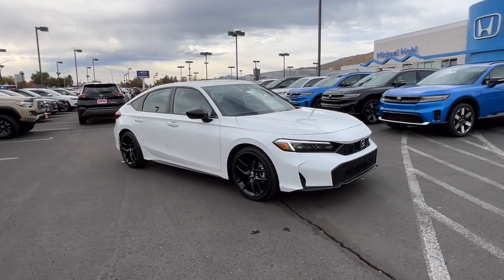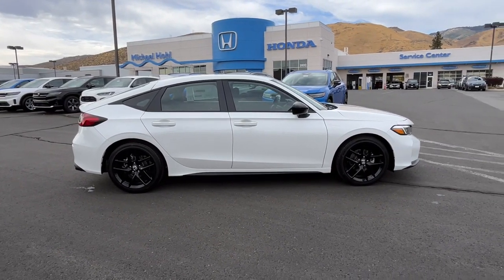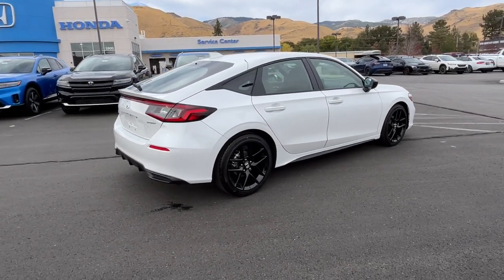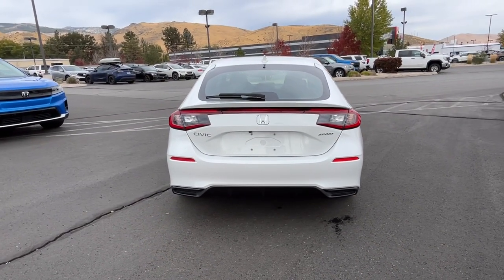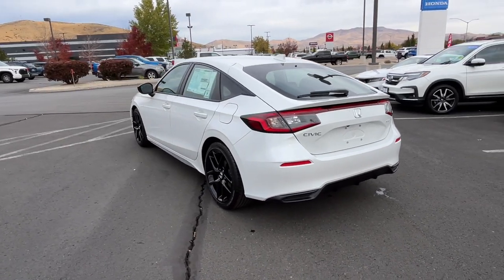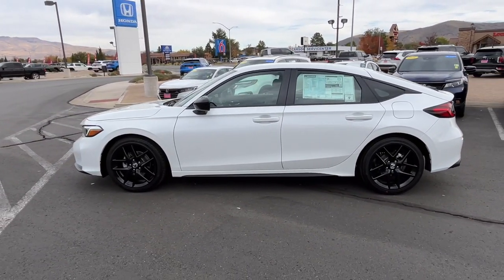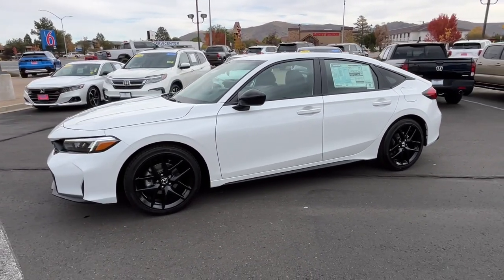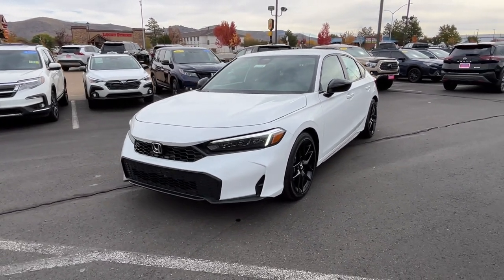2025 Honda Civic_Hatchback Sport Carson City, Reno, Lake Tahoe, Northern Nevada, Susanville NV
New 2025 Honda Civic_Hatchback Sport available at Michael Hohl Honda located in 2800 S. Carson St, Carson City, NV, 89701.
Stock#: H25190 - VIN#: 19XFL2H81SE002566

Servicing the Carson City, Reno, Lake Tahoe, Northern Nevada, Susanville area.

Get into the  2025  HONDA Civic. You'll look smart and sporty in the Civic Sedan. It packs sophisticated style, impressive fuel efficiency, powerful performance, and advanced safety and connectivity technology. Best of all, it's simply a joy to drive. These are just some of the great options this vehicle comes with: Intelligent Auto on/off High Beams, Pre-Collision System, Lane Departure Warning, Keyless Entry, Remote Engine Start, Heated Mirrors, Lane Keeping Assist, Adaptive Cruise Control, Keyless Start, Back-Up Camera. Refined yet aggressive, efficient yet powerful. That's the Honda Civic Sedan. All it needs is you.